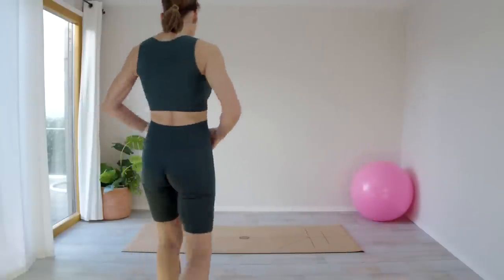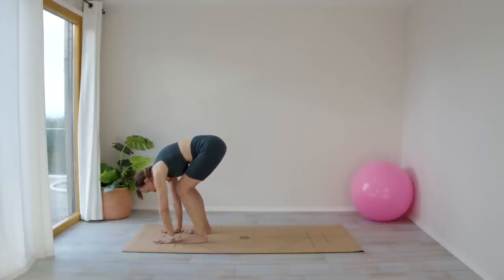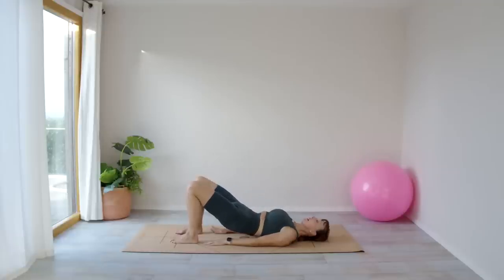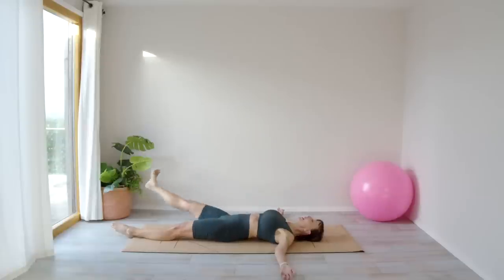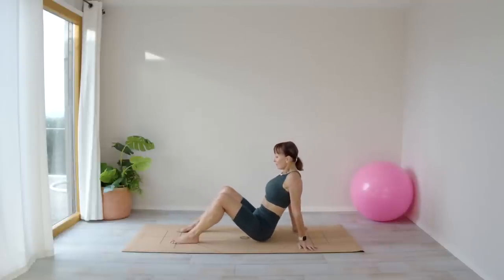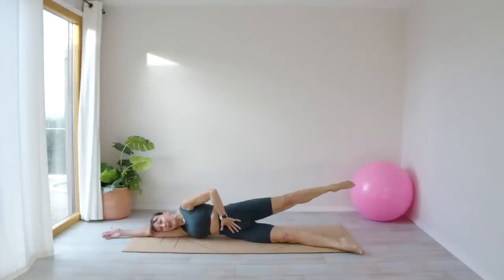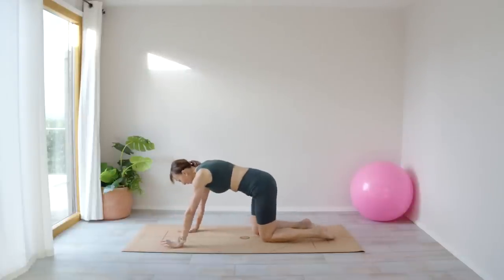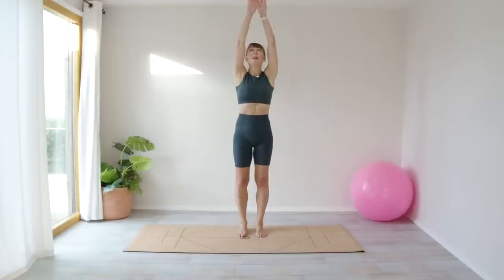Mat Pilates for More Flexible Hips | 40 Minute Workout to Improve Hip Flexibility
Join me for a mat pilates workout focusing on creating flexibility in your hips and easing stiffness in the hip joints and muscles. This workout is perfect for anyone who's feeling a bit tight and inflexible in the hips, whether that is post a busy week of workouts or something you suffer from on a daily basis. This session not only will it improve your flexibility and mobility but it will also release tension in your lower back too.